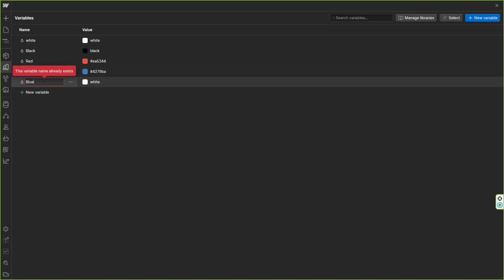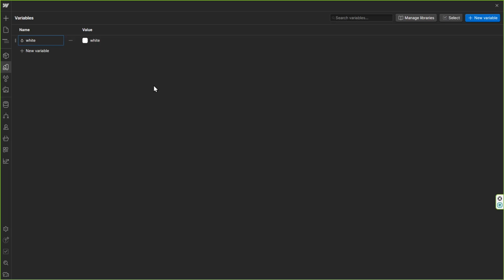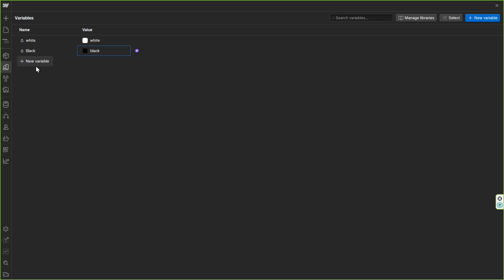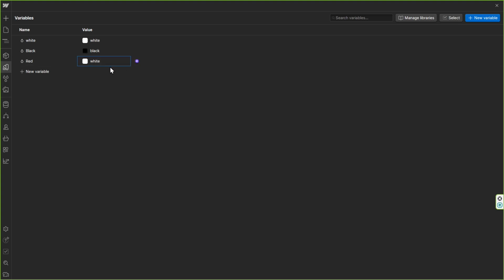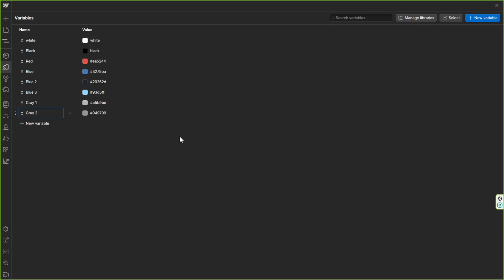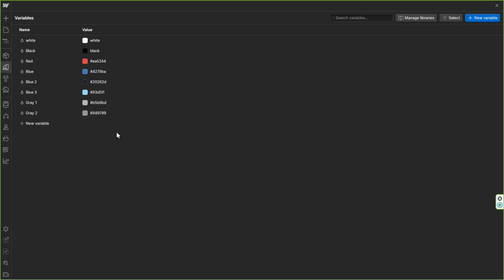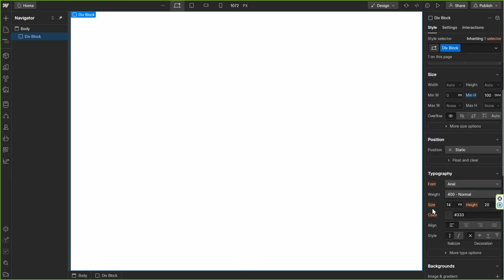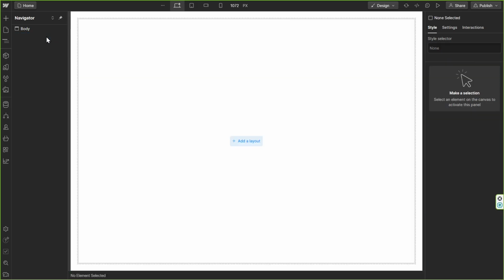Learn Webflow in 2025! Lesson 1 Variable Colors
Variables saves time when coloring elements, like backgrounds, in Webflow. Think of variables as a box of crayons that can quickly use to change the appearance of elements.